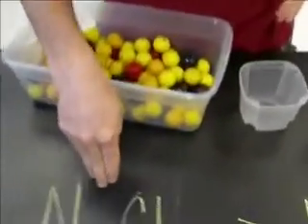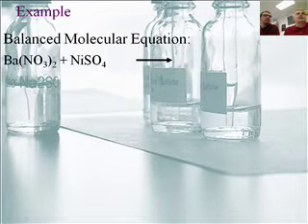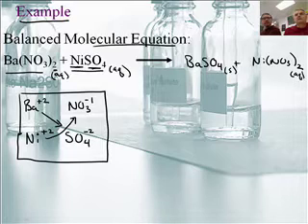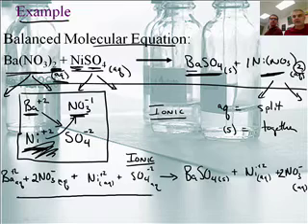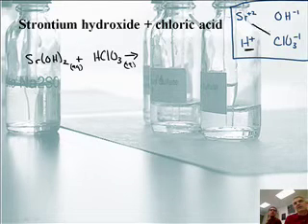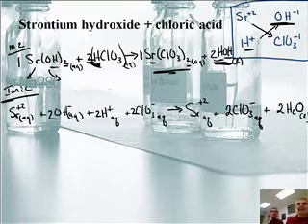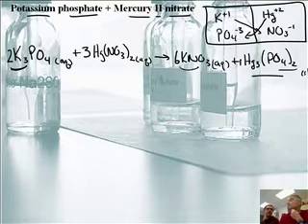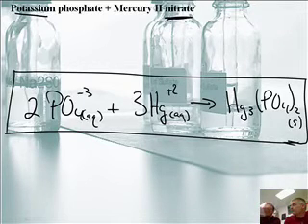Net Ionic Reactions Explained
Join Jon Bergmann and Aaron Sams as they teach you how to write net-ionic reactions for your general chemistry course.